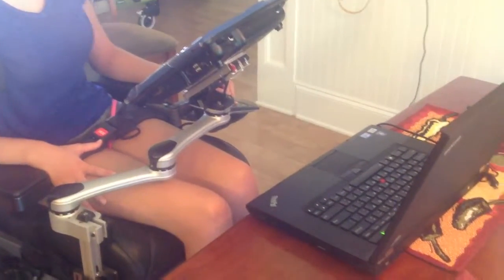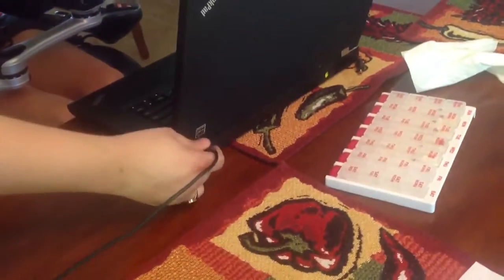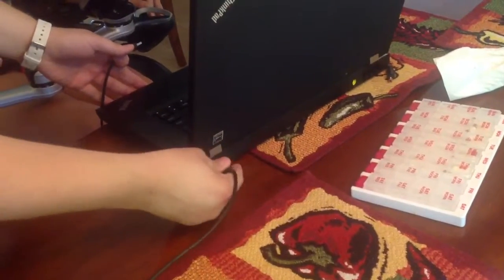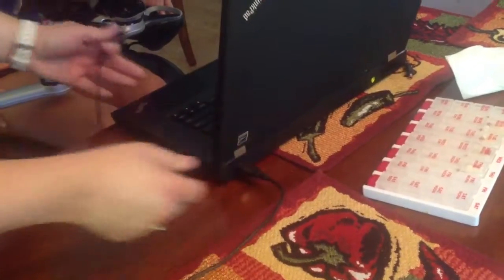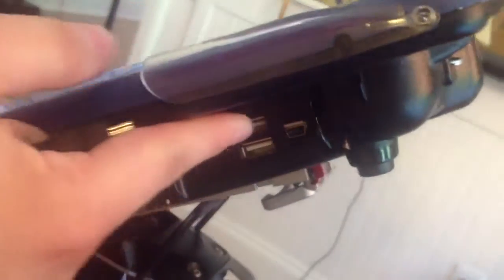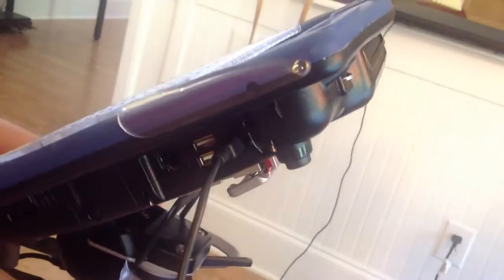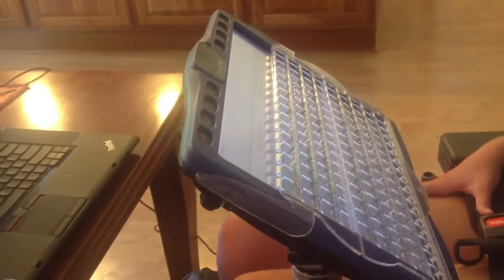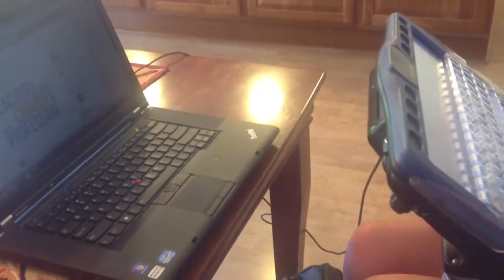Kay using PRC AAC device to operate laptop computer